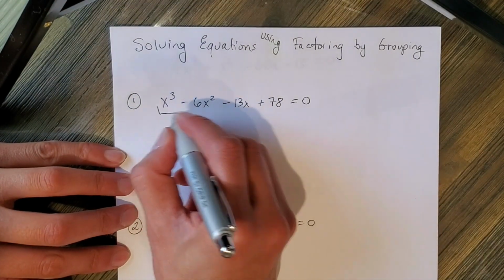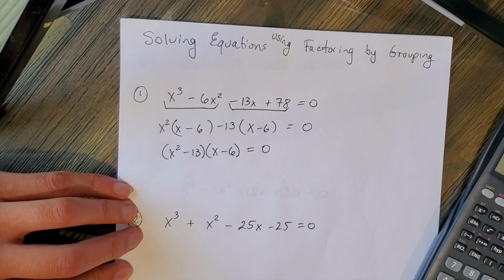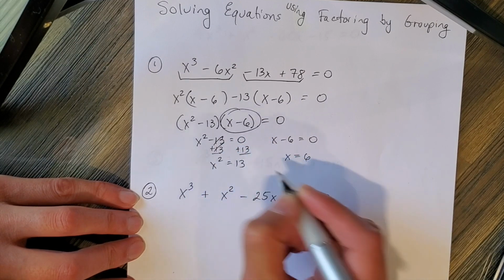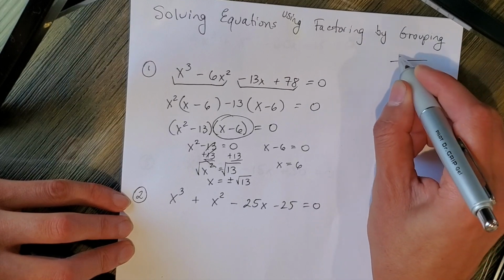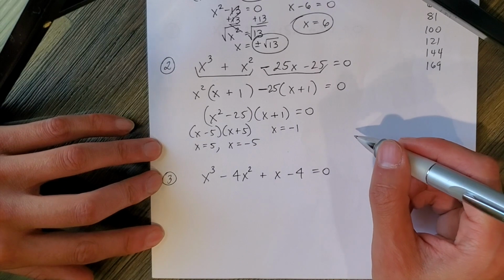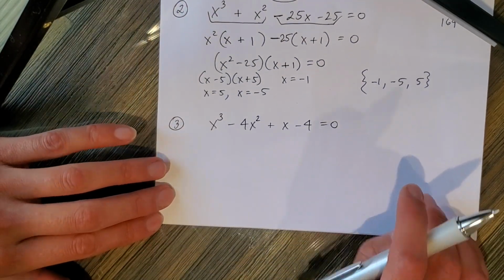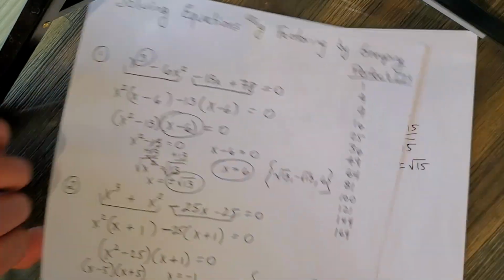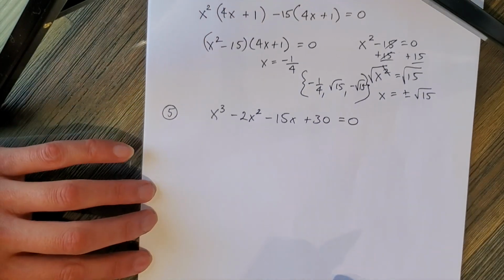Solving Equations using Factoring by Grouping